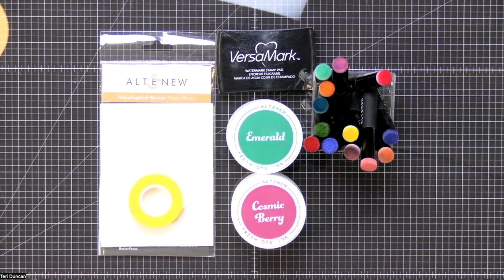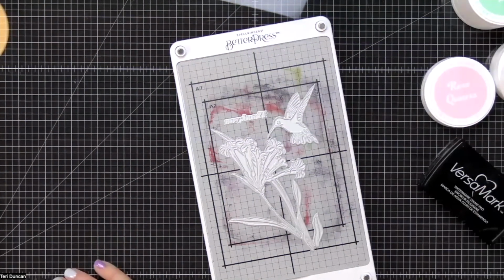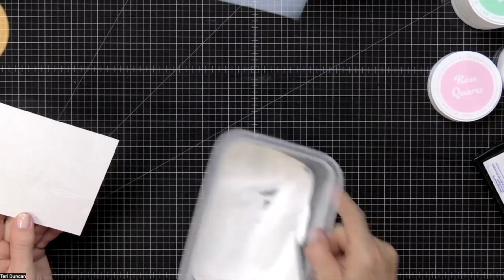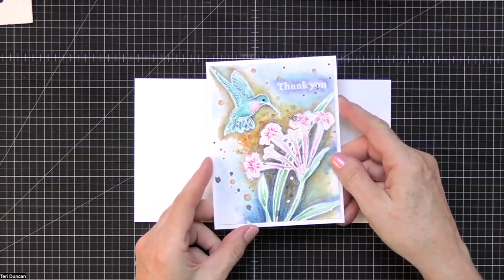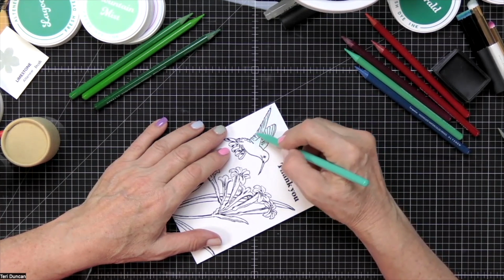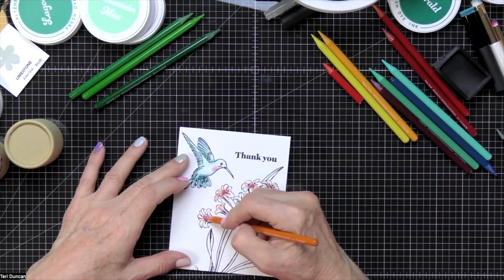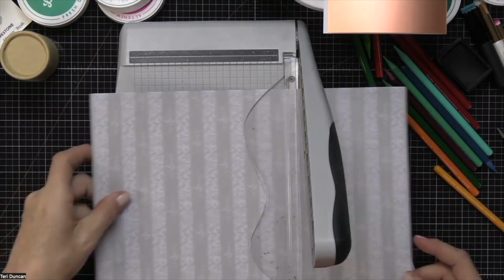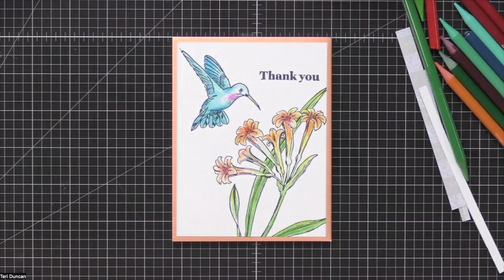Hummingbird Nectar FC Movie Final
I make two gorgeous cards in this video using Altenew's new press plate and fresh dyes.  Come join me while I experiment with this beautiful new plate.

Check out my blog for the article I wrote on these cards and for more card inspiration

• Porcelain BetterPress Cotton 8-1/2 x 11" Sheets - 25 Pack | Spellbinders -...

• Betterpress Regal Tones BetterPress Ink Mini Set - 4 Pack | Spellbinders - Spellbinders...

• Solar White 110lb Classic Crest 110lb Solar White Cardstock (25 sheets/set) (110lb) – Altenew

• Tim Holtz Paper Trimmer Tonic Studios, Tim Holtz - 8.5 Inch Comfort Trimmer

• Prismacolor Premier Colored Pencils and Sets | BLICK Art Materials